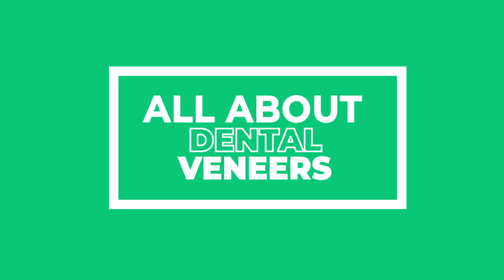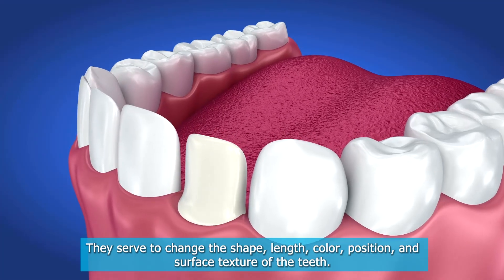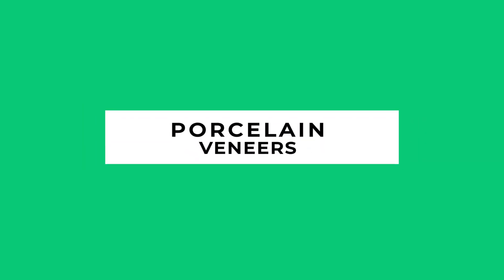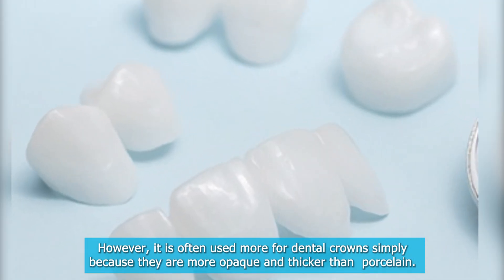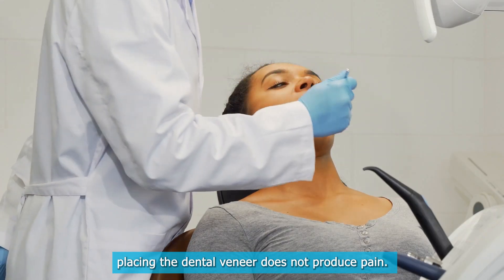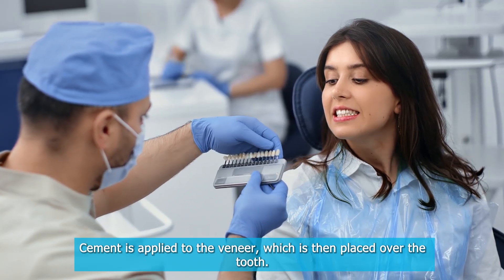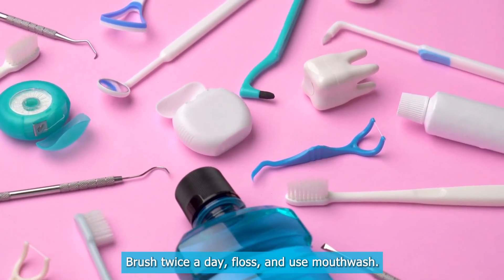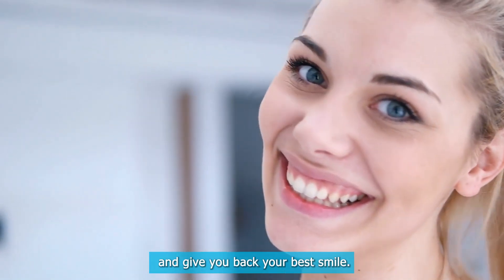Dental Veneers: Advantanges, Disadvantages, and how long do veneers last?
Dental Veneers: Advantages, Disadvantages, and How Long Do Veneers Last?

In this video, we will discuss dental veneers, a popular cosmetic dental treatment that can greatly improve the appearance of your smile. Dental veneers are custom-made, thin sheets that are bonded to the tooth enamel to change the shape, length, color, position, and surface texture of the teeth. They are a viable option for those who are uncomfortable with their smile due to issues such as discolored, broken, crooked, separated, uneven, or worn teeth.

In this video, we will explore the advantages and disadvantages of dental veneers, as well as how long they can last. We will discuss two main types of veneers: porcelain and composite. Porcelain veneers are made outside the dental clinic and are known for their durability, lasting approximately 20 years. On the other hand, composite veneers are made directly on the teeth by the dentist, and while they are more affordable, they may last between 5-7 years with proper care.

We will also cover the procedure for placing dental veneers, which generally requires three visits to the dentist. This includes diagnosis and treatment planning, preparation which involves minimal removal of enamel and the fabrication of custom veneers, and finally, placement and cementation of the veneers.

Join us in this informative video to learn more about dental veneers, their advantages, disadvantages, and how long they can last, so you can make an informed decision if you are considering this cosmetic dental treatment to achieve a healthy and perfect smile!